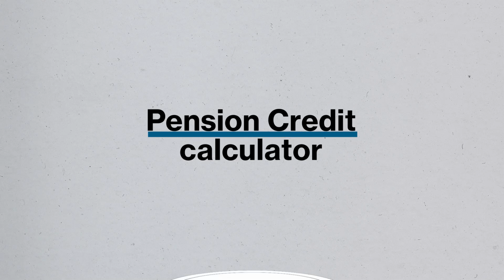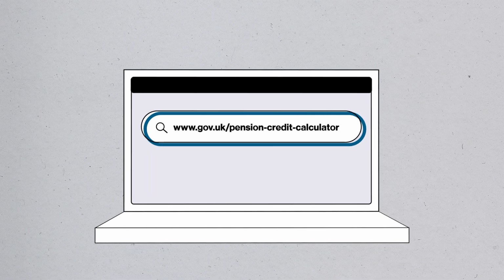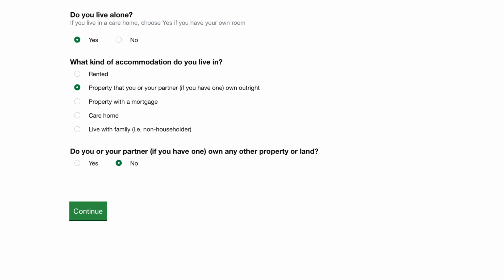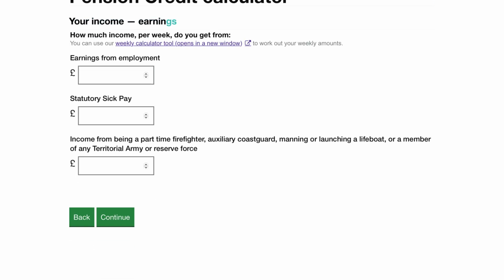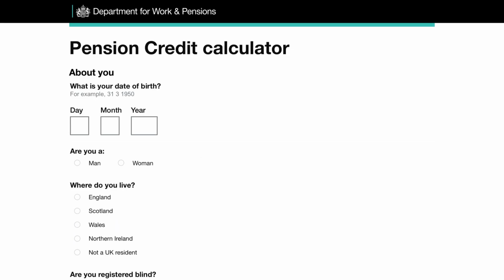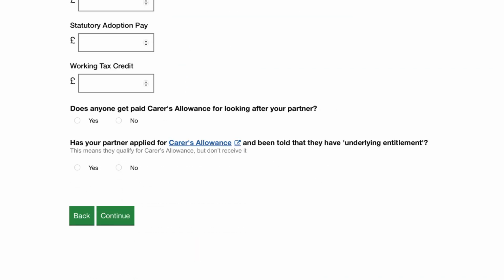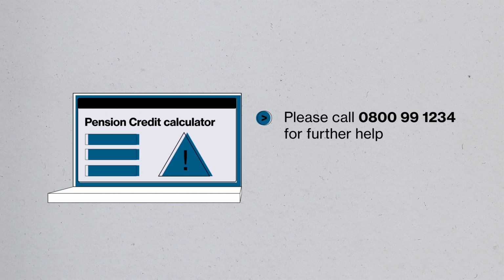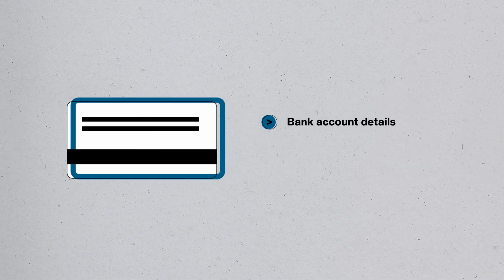How to use the Pension Credit Eligibility Calculator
This video will give you a step-by-walk through of how to use the Pension Credit calculator, which works out if you are eligible and gives you an estimate of what you could be entitled to. (2026/27)

to use the calculator and check your eligibility.

We are unable to respond to enquiries on YouTube.
Please visit GOV.UK to find the relevant information.